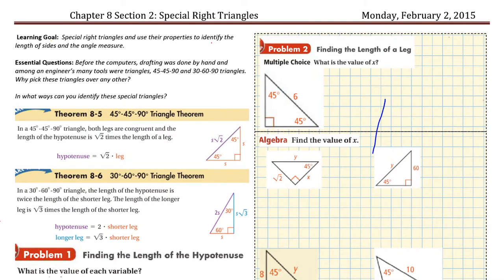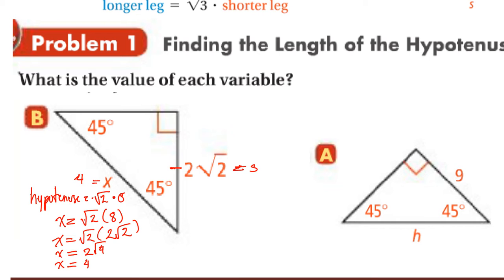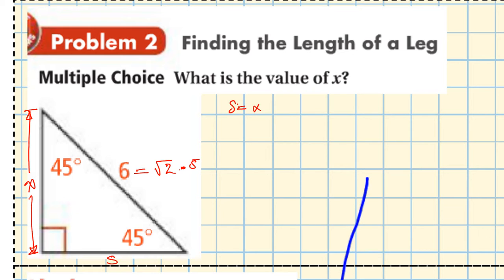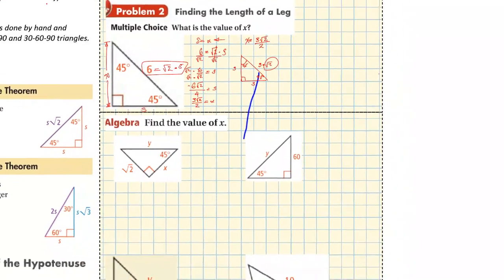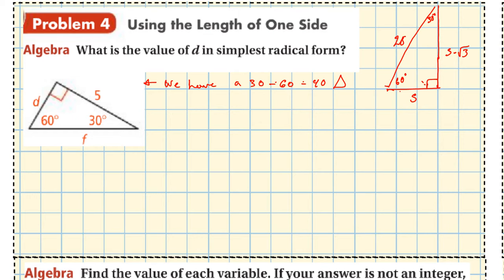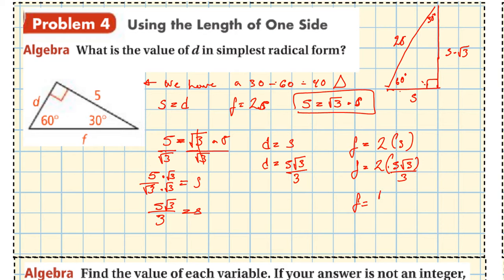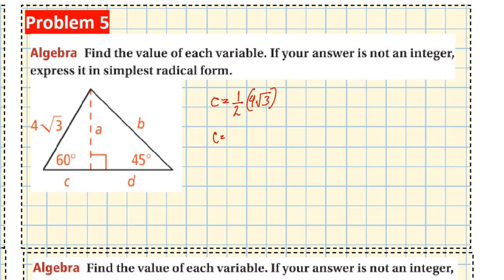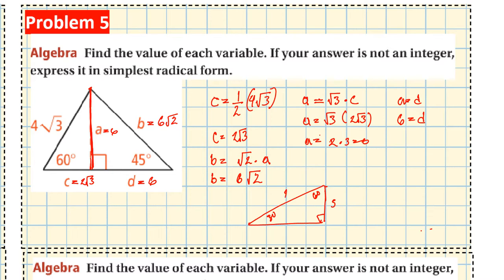8 2 Special Right Triangles